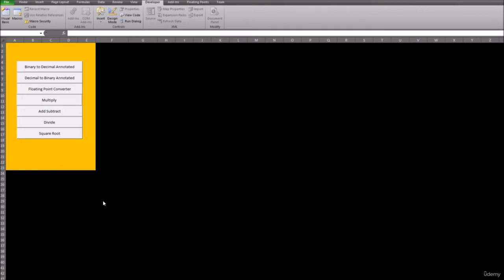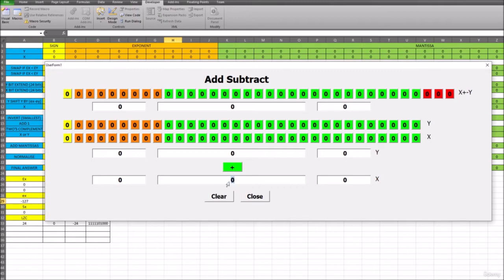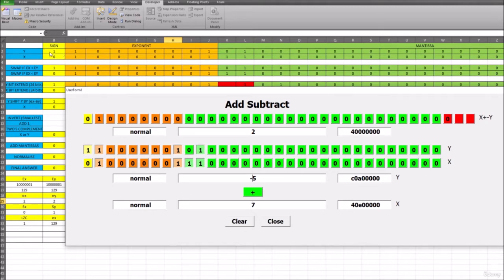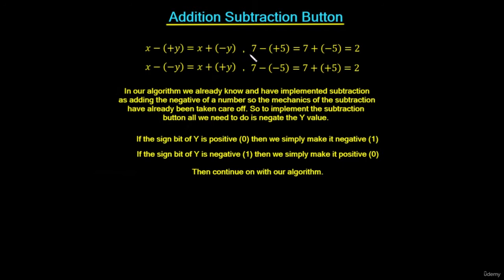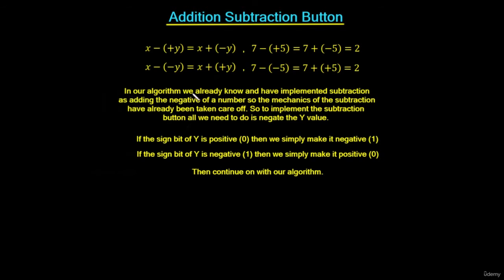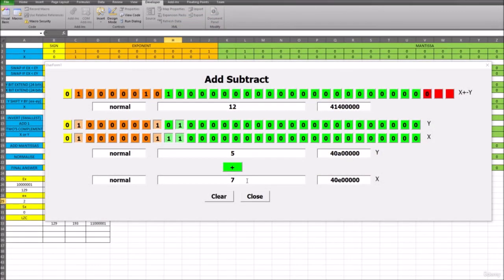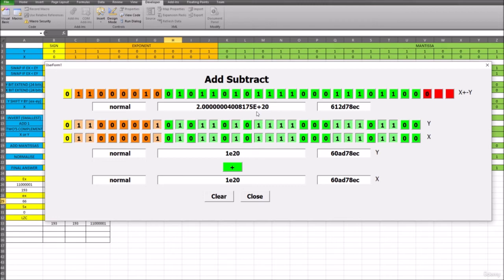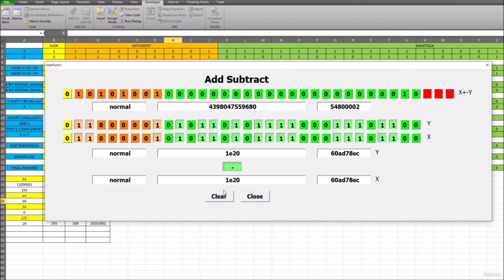Design a Floating Point Adder Subtractor - Add Subtract Button